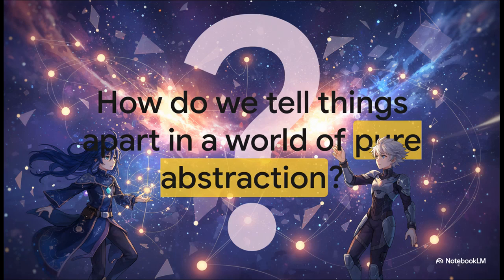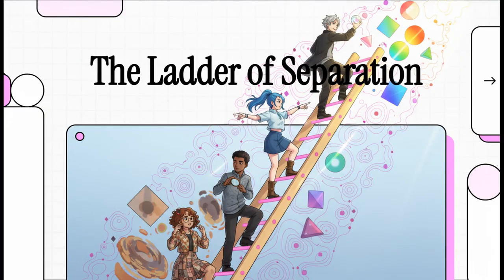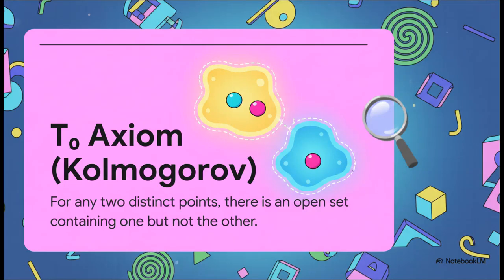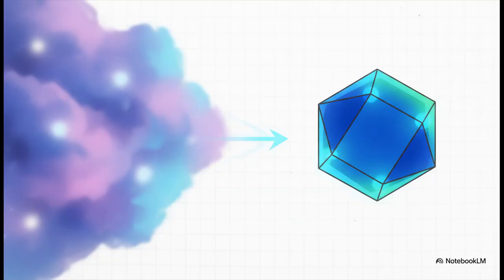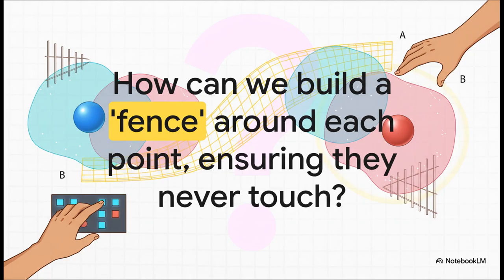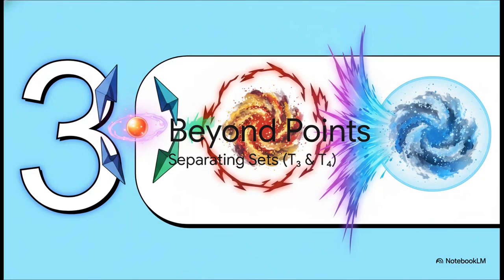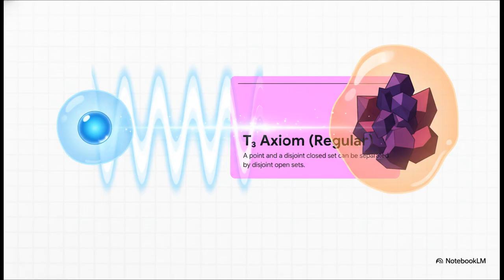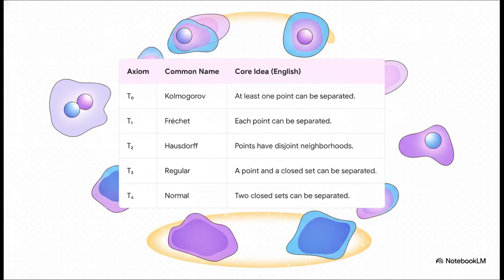The Ladder of Separation بديهيات الفصل في علم التبولوجيا